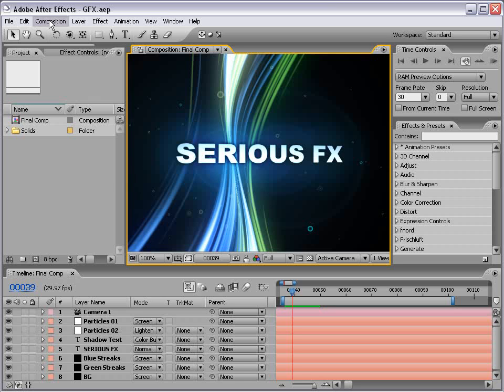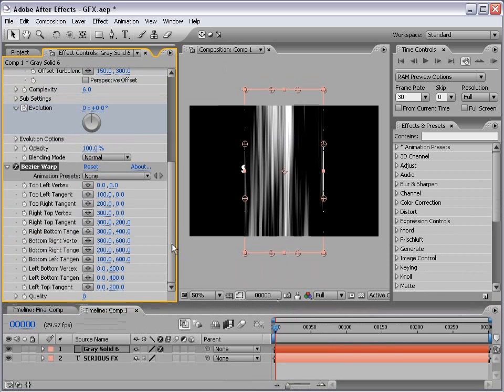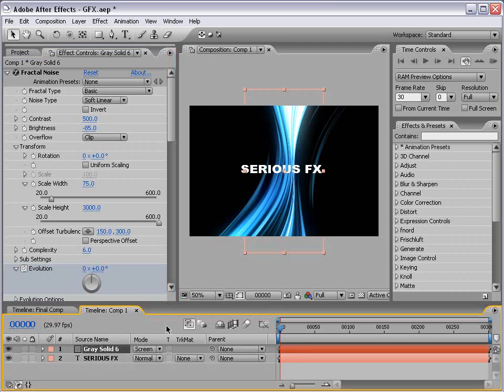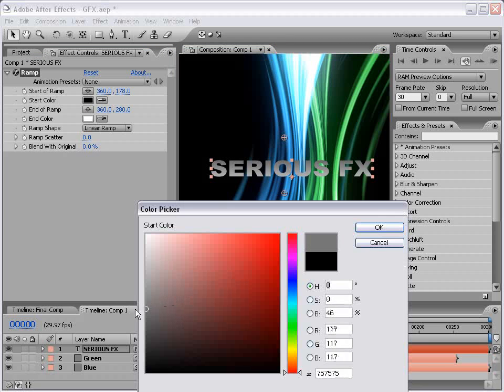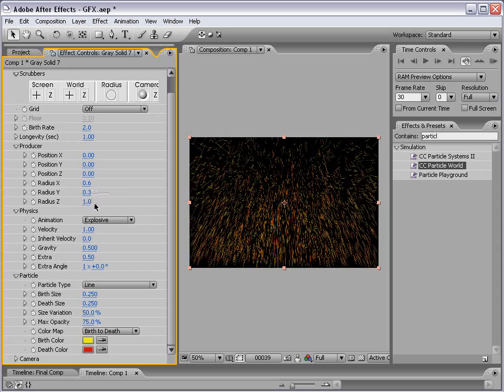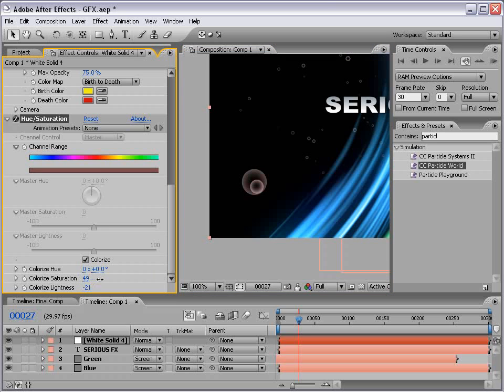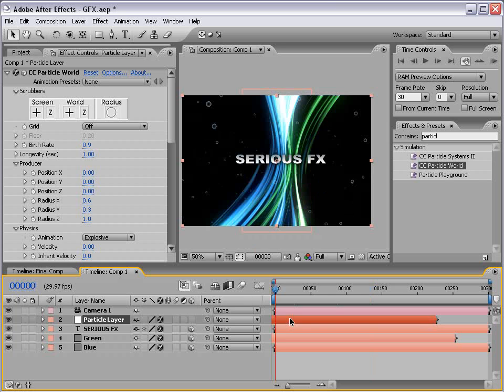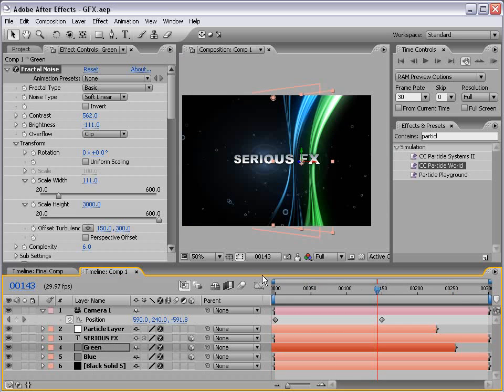23. Moving 3D Lines